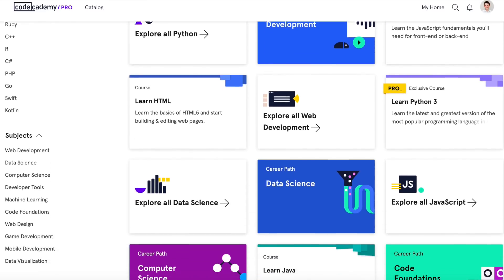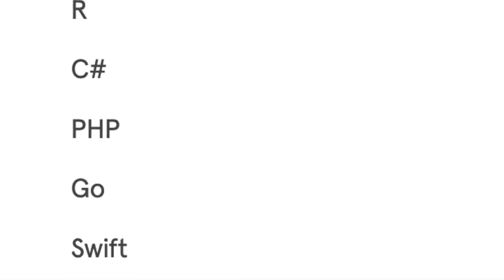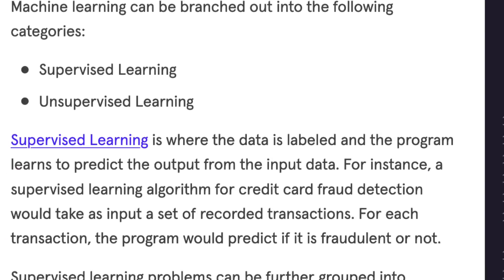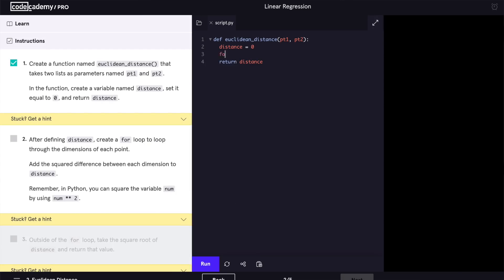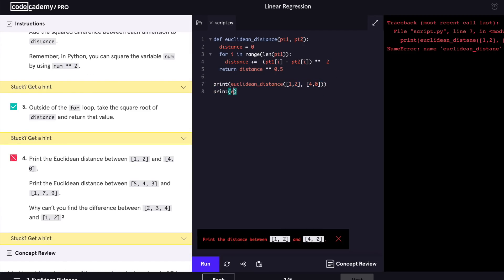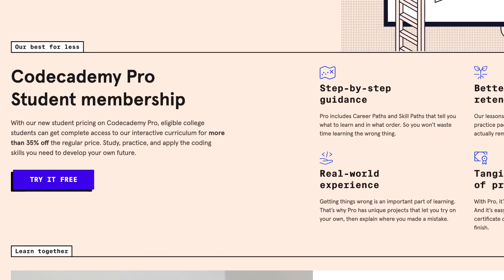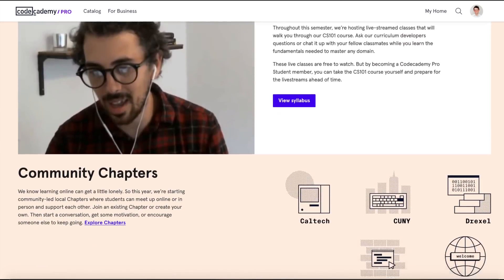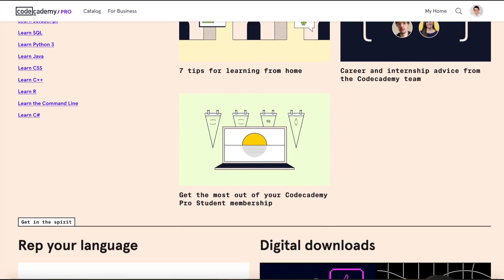Going Viral With Deepfakes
In this video, I look at deepfakes gone viral on TikTok and the ethical implications of this tech at scale. Is it a good thing that the first widespread applications of deepfakes are satire?